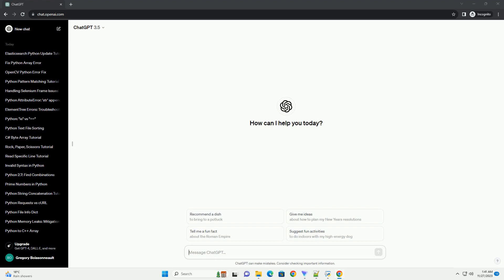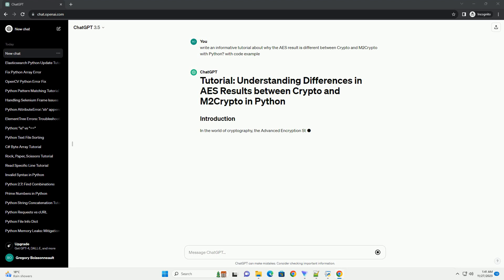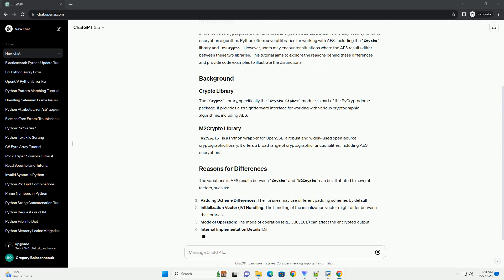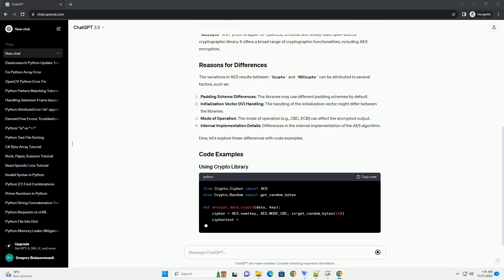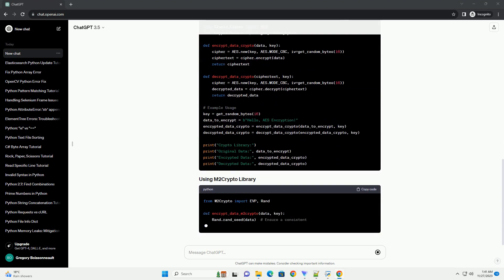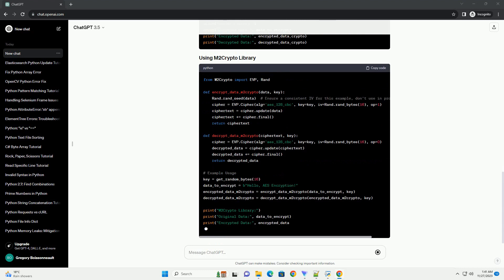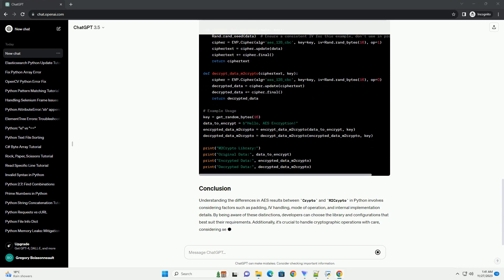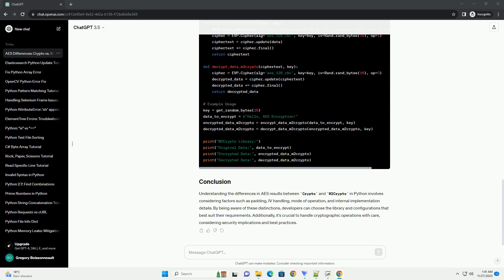why the AES result is different between Crypto and M2Crypto with Python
In the world of cryptography, the Advanced Encryption Standard (AES) is a widely used symmetric encryption algorithm. Python offers several libraries for working with AES, including the Crypto library and M2Crypto. However, users may encounter situations where the AES results differ between these two libraries. This tutorial aims to explore the reasons behind these differences and provide code examples to illustrate the distinctions.
The Crypto library, specifically the Crypto.Cipher module, is part of the PyCryptodome package. It provides a straightforward interface for working with various cryptographic algorithms, including AES.
M2Crypto is a Python wrapper for OpenSSL, a robust and widely-used open-source cryptographic library. It offers a broad range of cryptographic functionalities, including AES encryption.
The variations in AES results between Crypto and M2Crypto can be attributed to several factors, such as:
Padding Scheme Differences: The libraries may use different padding schemes by default.
Initialization Vector (IV) Handling: The handling of the initialization vector might differ between the libraries.
Mode of Operation: The mode of operation (e.g., CBC, ECB) can affect the encrypted output.
Internal Implementation Details: Differences in the internal implementation of the AES algorithm.
Now, let's explore these differences with code examples.
Understanding the differences in AES results between Crypto and M2Crypto in Python involves considering factors such as padding, IV handling, mode of operation, and internal implementation details. By being aware of these distinctions, developers can choose the library and configurations that best suit their requirements. Additionally, it's crucial to handle cryptographic operations with care, considering security implications and best practices.
ChatGPT